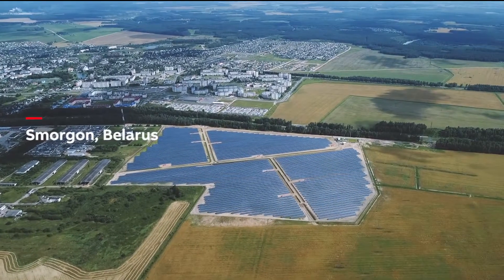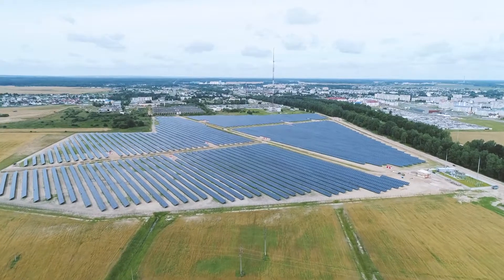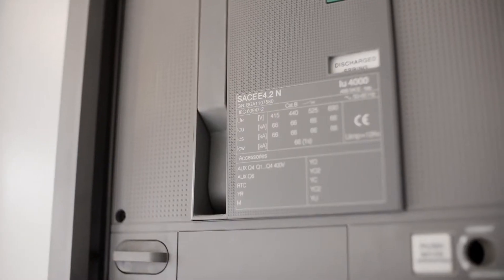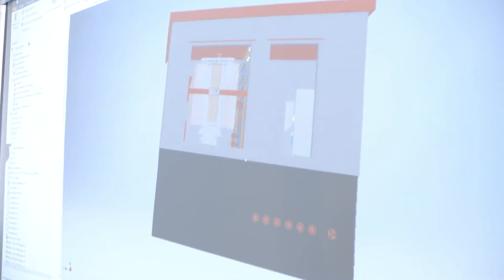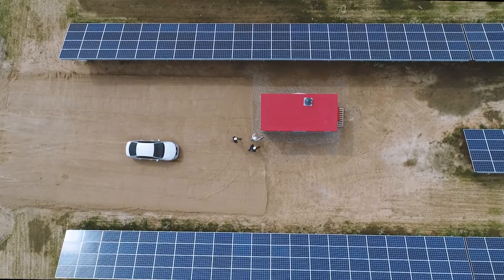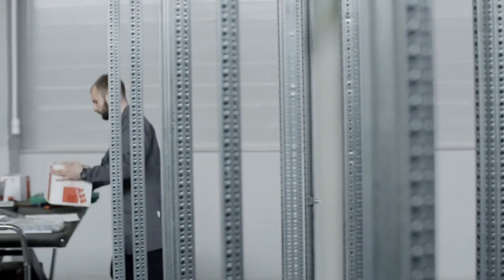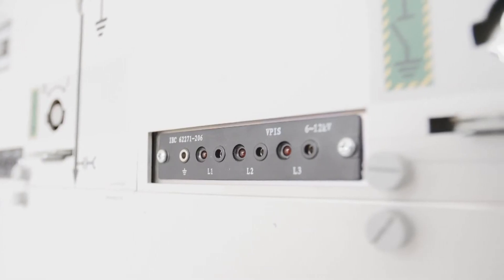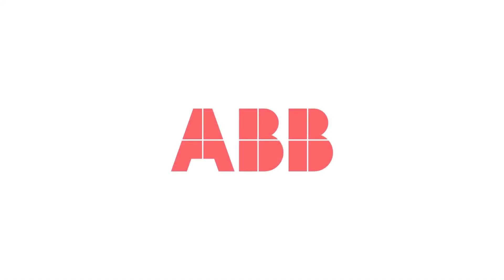CJSC "RUELTA" (Low Voltage Switchgear System pro E power "Vilia")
Presentation of the low voltage switchgear system pro E power "Vilia" up to 6300 A.
New main distribution switchboards up to 6300 A
Factory of the group of companies RUELTA, Molodechno, Republic of Belarus.